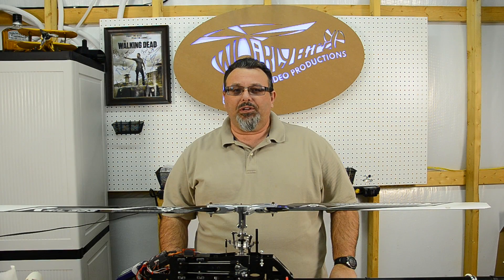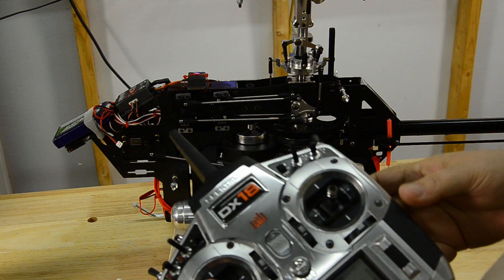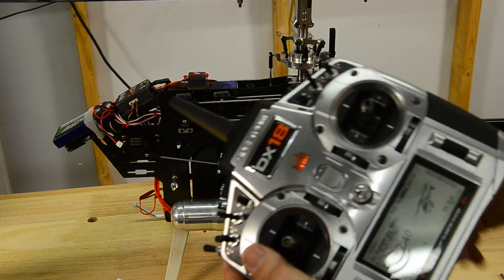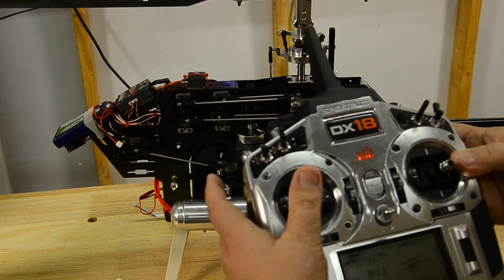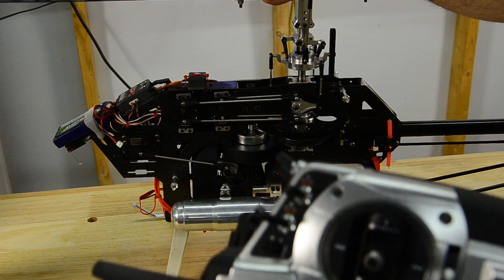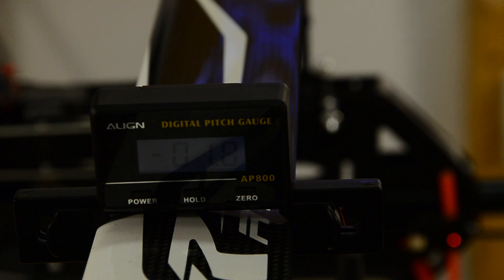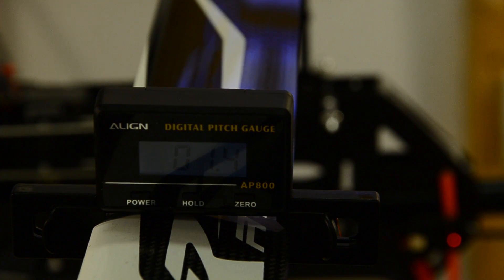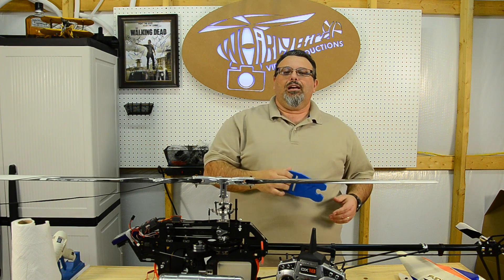Helicopter Bginner Series Ep 6 Explaining Pitch and Throttle Curves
Another Episode in the Beginner Series today we talk about what Pitch Curves and Throttle Curves are about.  Hopefully this helps you understand about what they are and how they work.

Thanks
Bill